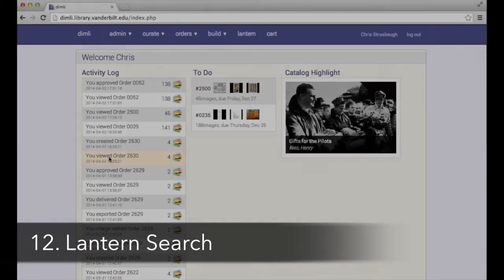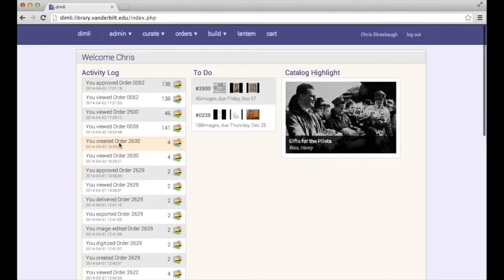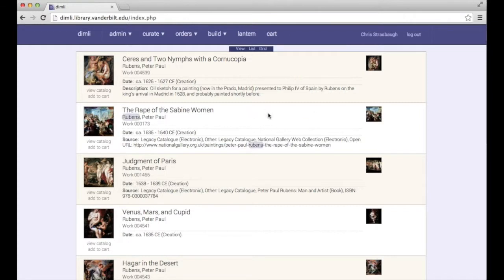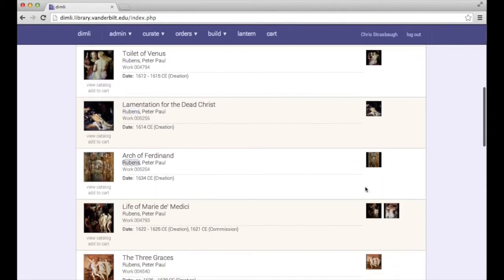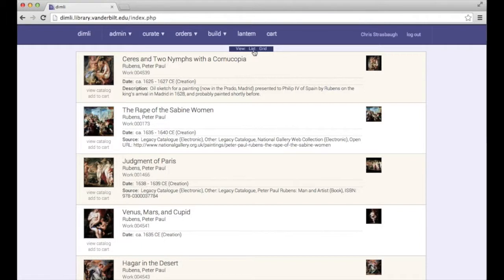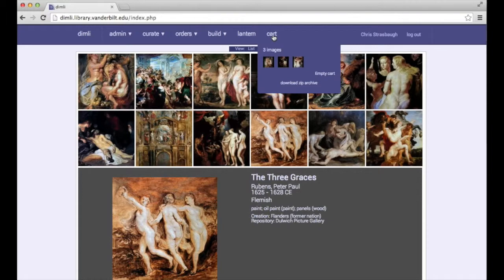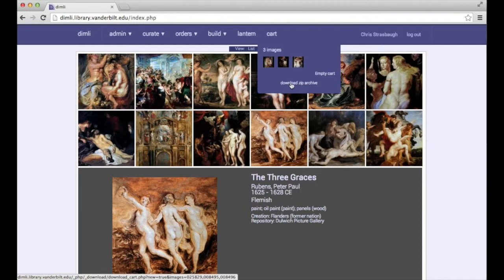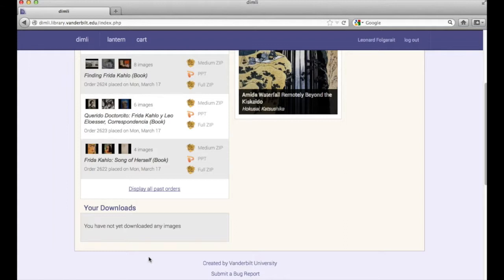12. Lantern Search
This video highlights the digital asset manger that is built into DIMLI.